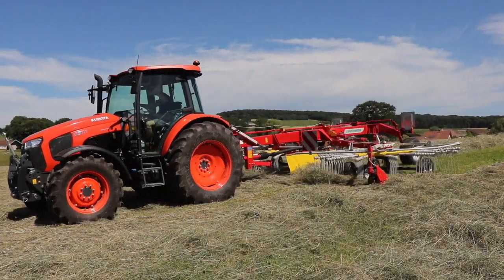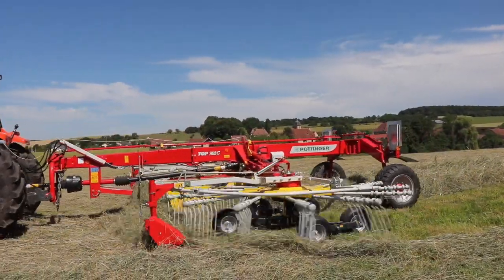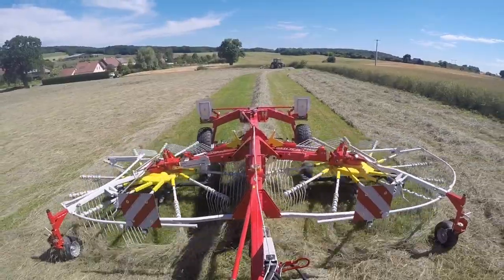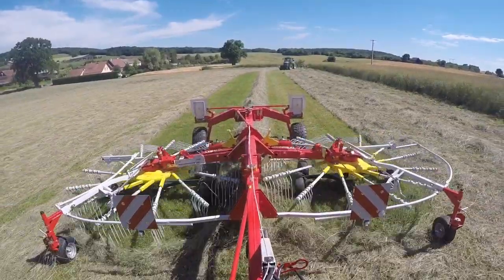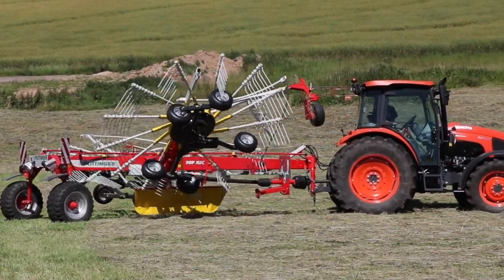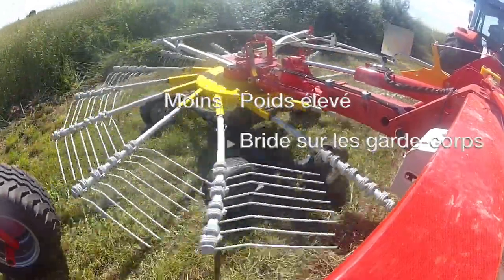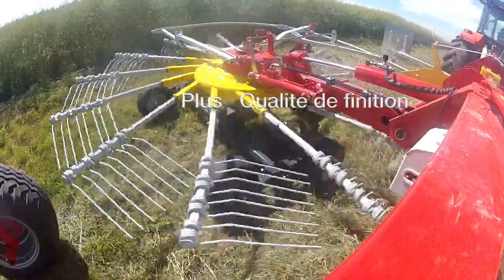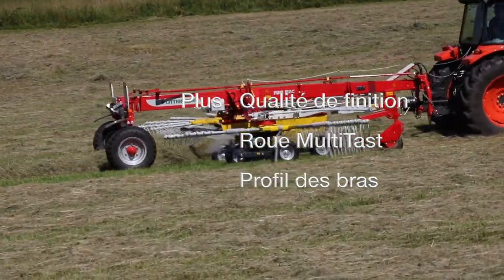Essai andaineur : Pöttinger Top 762 C